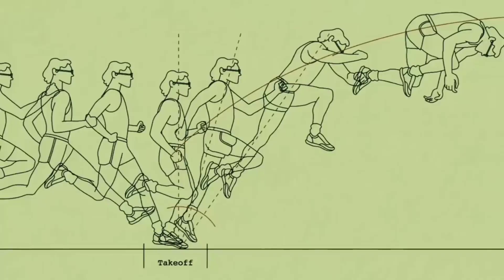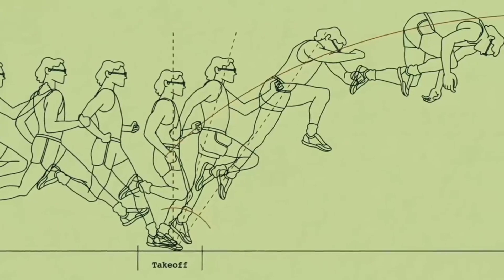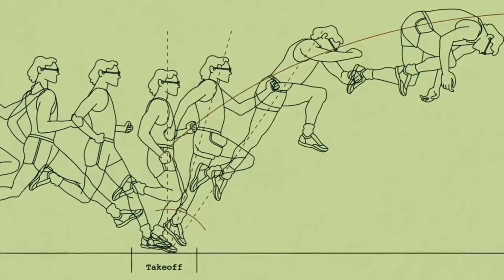Διαχρονικό ερώτημα: Κάνοντας κωλοτούμπα, πηγαίνεις πιο μακριά;...